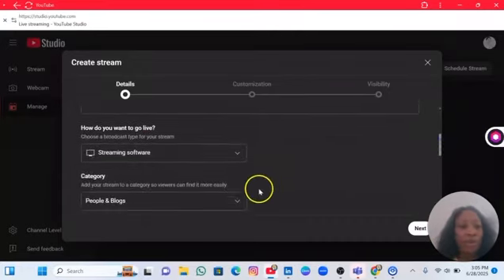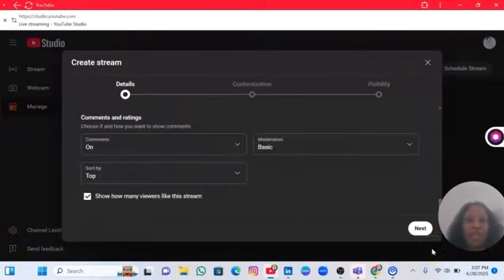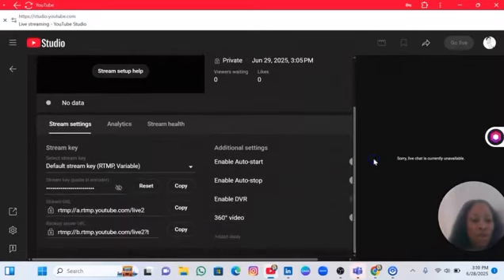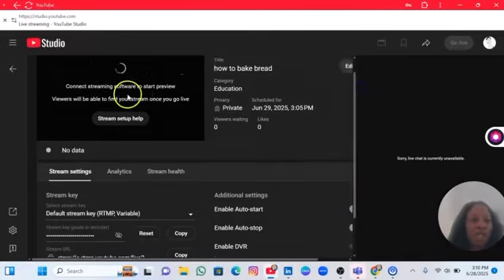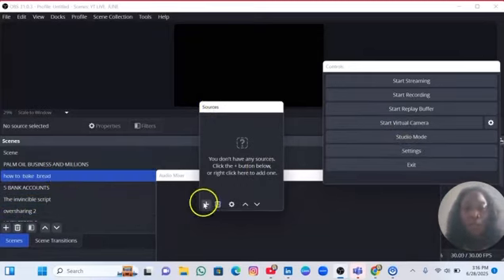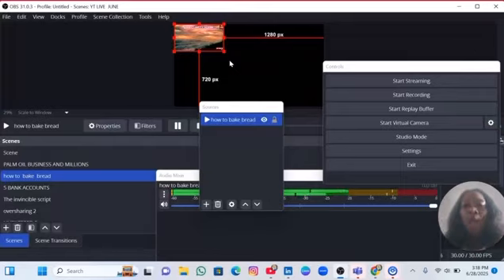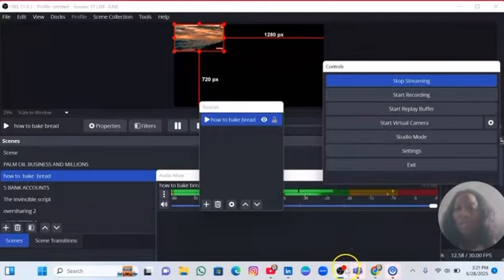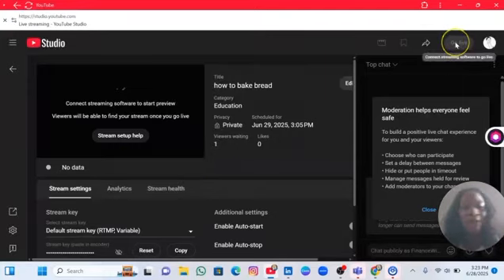Get Monetized on YouTube with Livestreams — OBS Setup for Beginners (No Tech Stress)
🎯 Want to Get Monetized on YouTube with Just Livestreams? Start Here.

In this beginner-friendly OBS tutorial, I walk you through exactly how to go live and start building your 4,000 watch hours — even if you’re not techy.
Whether you’re a new YouTuber, coach, or course creator, this step-by-step guide will help you confidently livestream, engage your audience, and grow your channel.

📌 In this Creator Growth live class, you’ll learn:

✔️ How to set up livestreams on YouTube using OBS
✔️ What to do when OBS gives you black screen or no audio
✔️ My strategy to build 4K watch hours without going viral
✔️ How to repurpose your livestreams into Short videos
✔️ The exact tools, camera, and mic setup I use — including phone options

⚠️ If you’re struggling with livestreams, OBS errors, or monetization strategies, this is your launchpad.💼 Want to grow a brand that pays you?
✅ Download the free Livestream Launch Checklist here → [Insert your link]